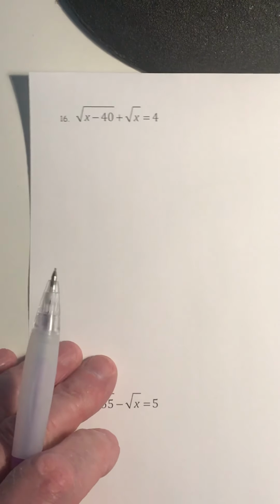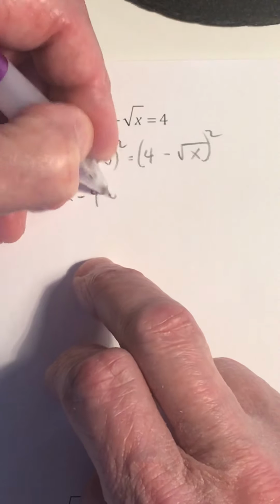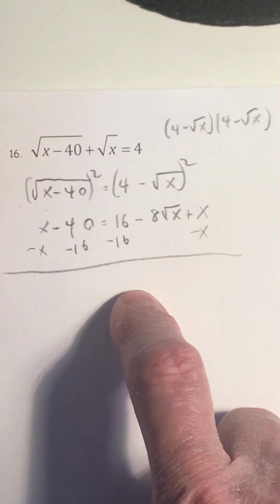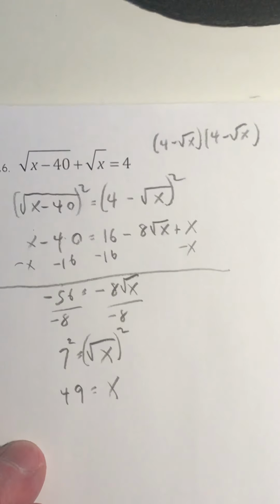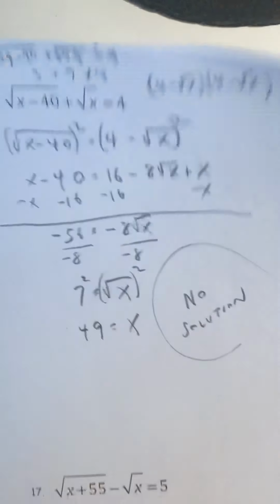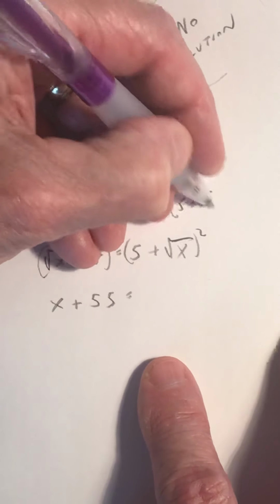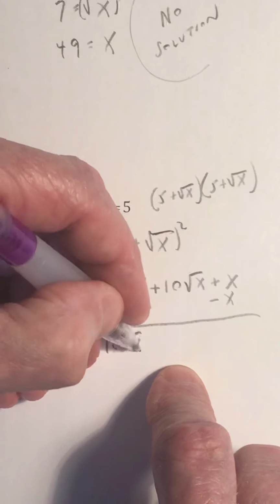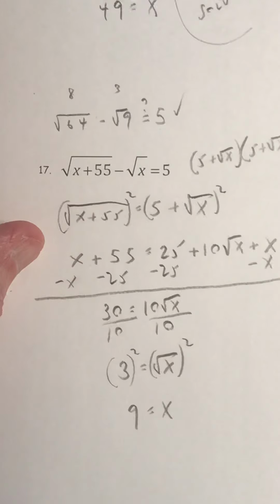Math 1075 [23] page 6